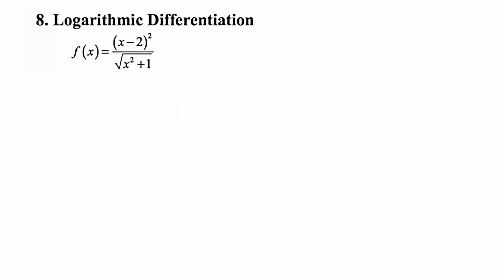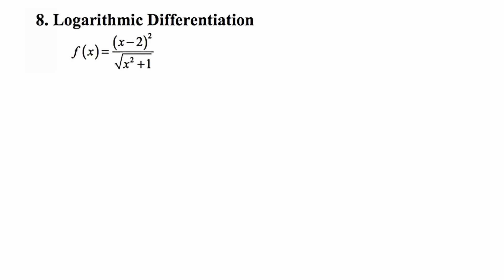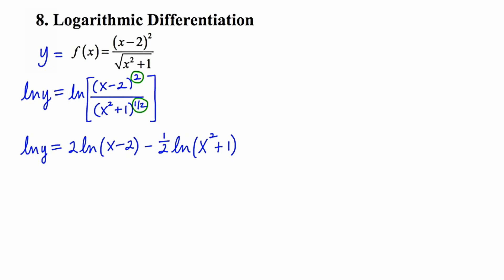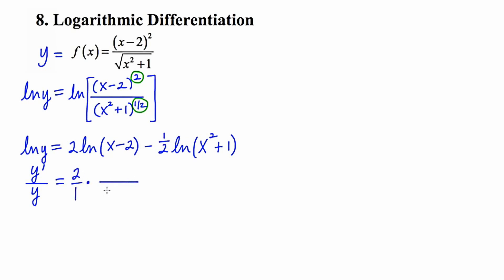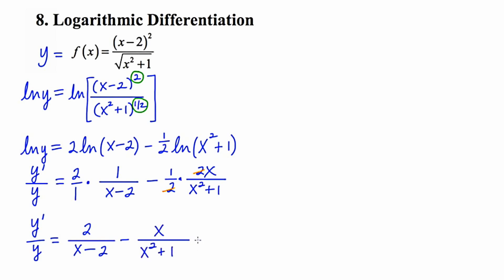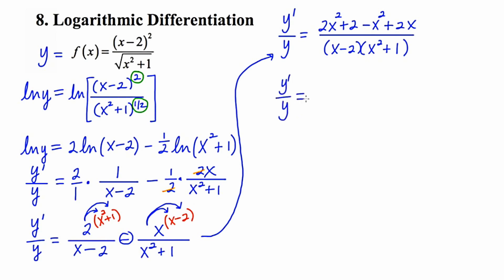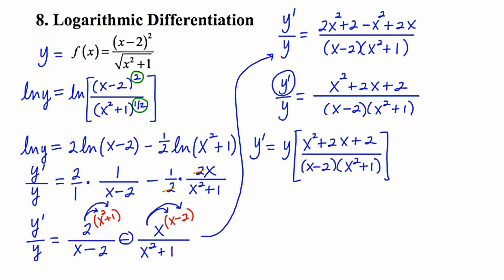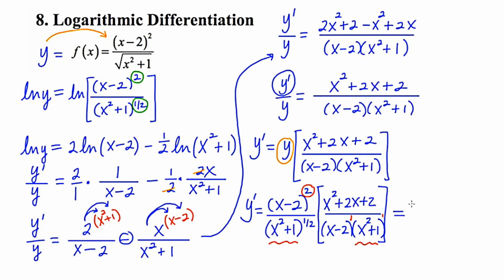MathCamp321: Calculus - Logarithmic Differentiation [5.1]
In this video, I give the find the derivative of a complicated function using a process called logarithmic differentiation.